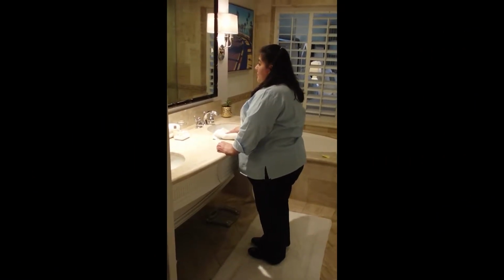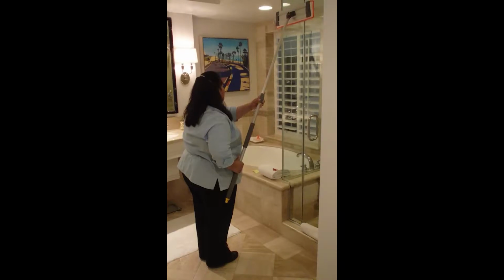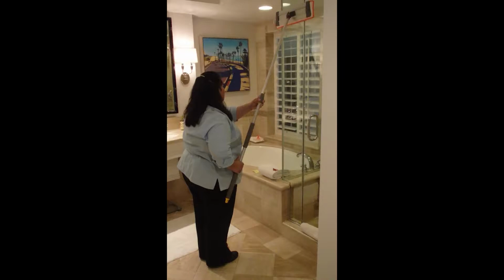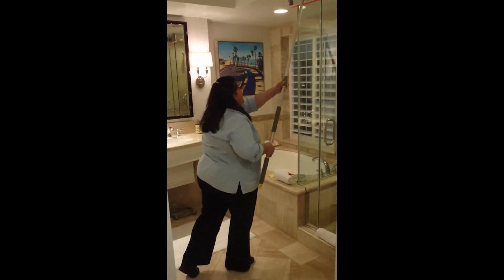How To Prevent Pain And Injury When Working With Arms Reaching High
Most jobs in hospitality involve tasks that entail reaching high places. We know this from having worked with many hotels for over a decade, and frequently surveying the workers.  We want them to be pain-free and injury-free and be able to perform their work efficiently,  In this video, you will learn how to eliminate pain associated with stretching the arms and trying to reach high places.

If you enjoyed this video, we invite you to enroll in our FREE online course for "Workplace Injury Prevention and Productivity Improvement for the Hospitality Industry"

Or check out our Full Programs that have 100% success for 12 years reducing injuries 50-90%